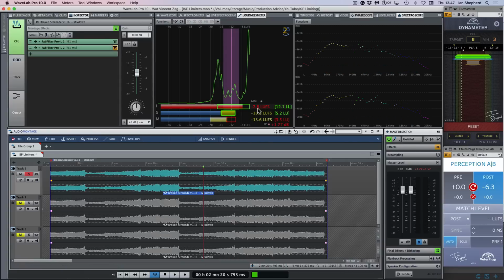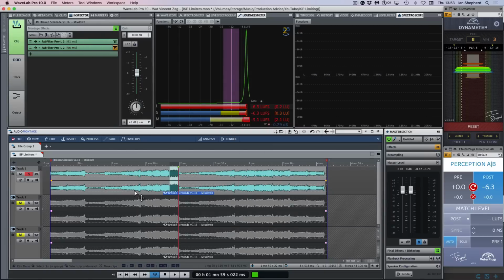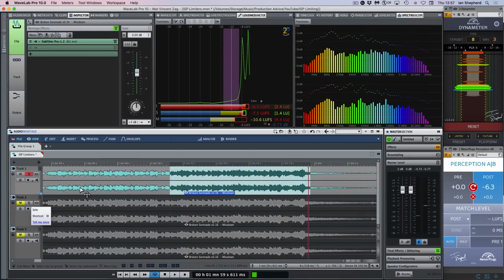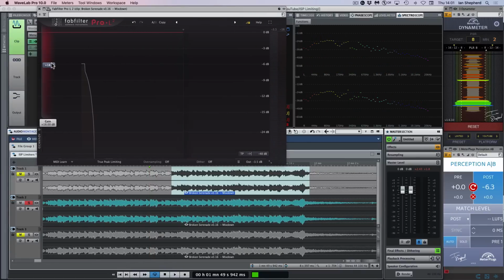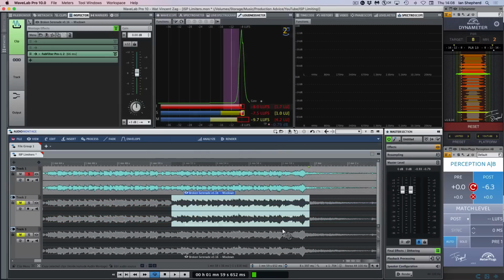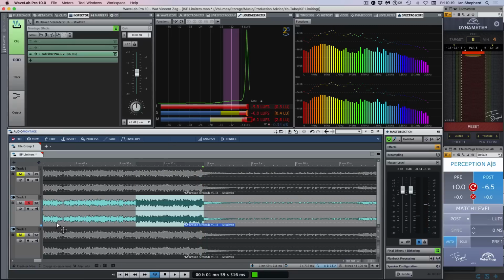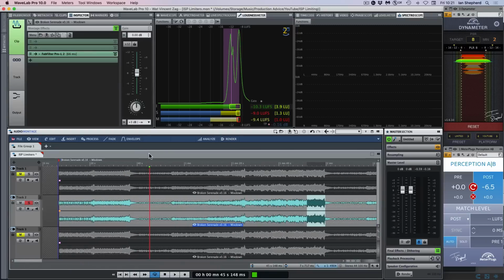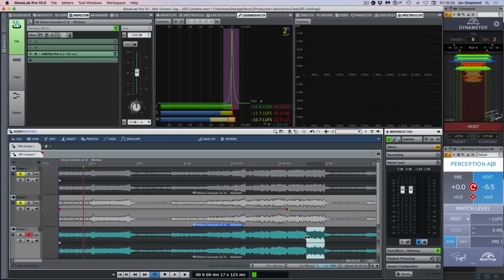True Peak limiters - do they REALLY sound worse ?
I hear lots of people saying they hate the sound of True Peak limiters, but is this really true ? Or are they testing them in a way that is misleading ?